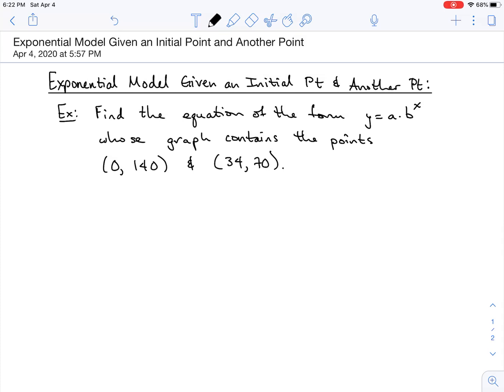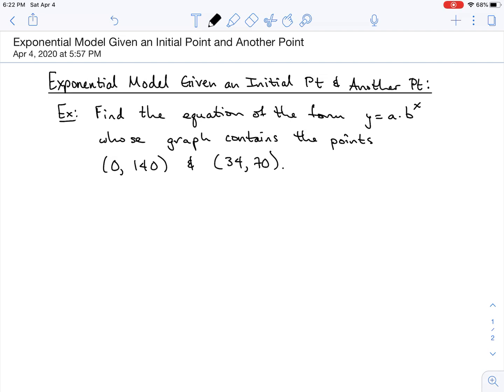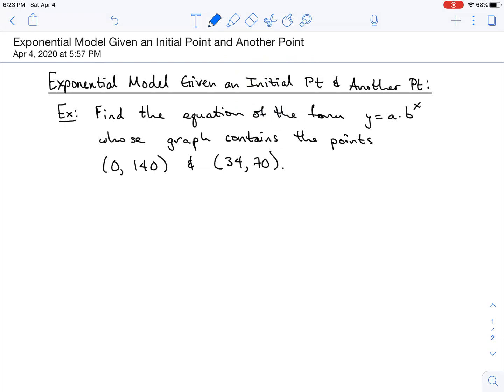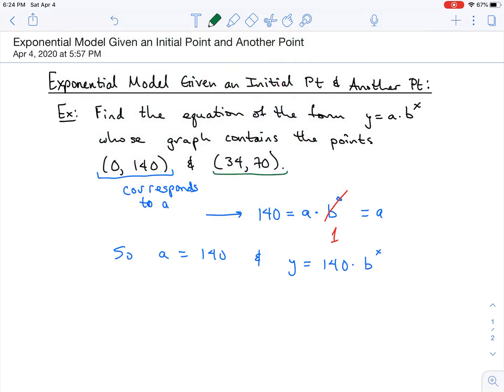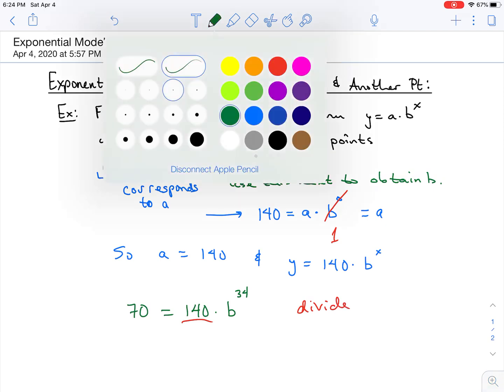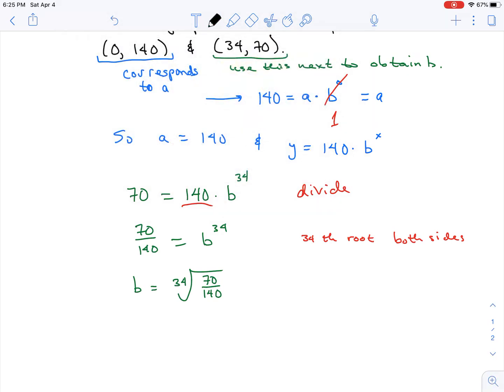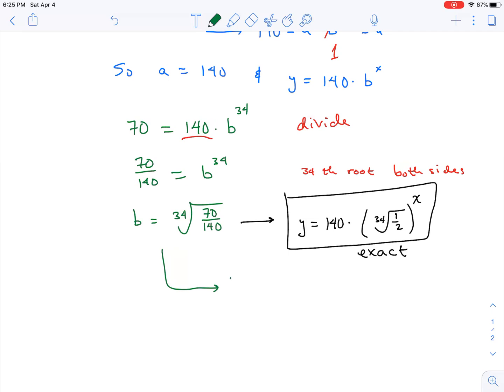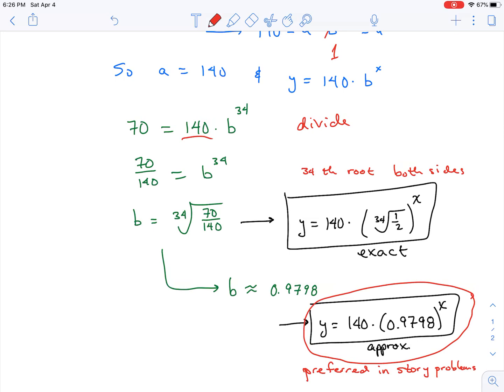Exponential Model Given an Initial Point and Another Point